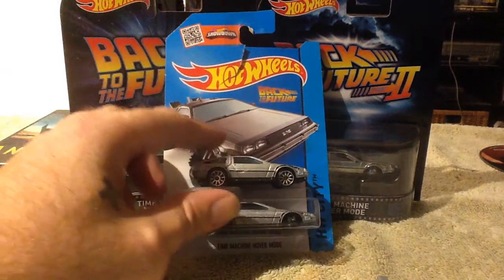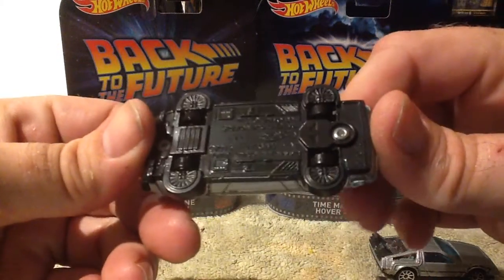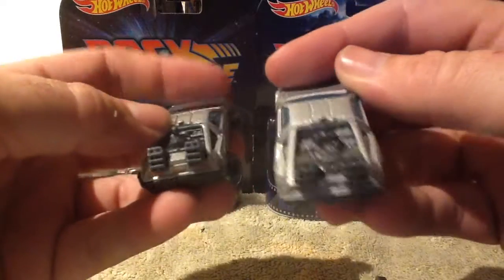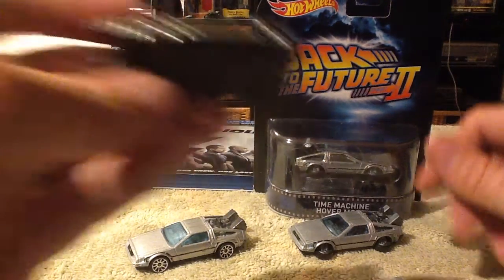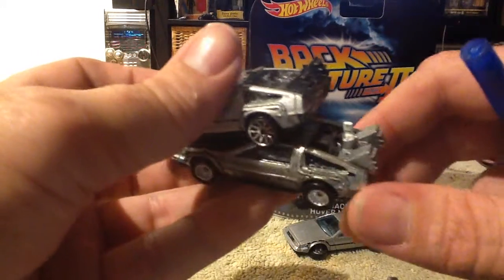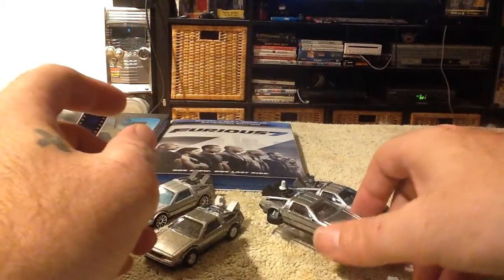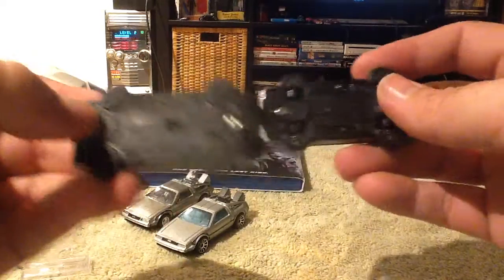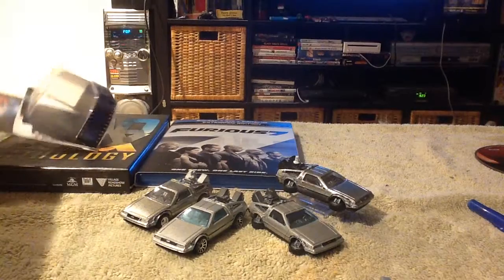Back to the Future Hot Wheels 2015 Review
Thanx for watching my comparison video :)